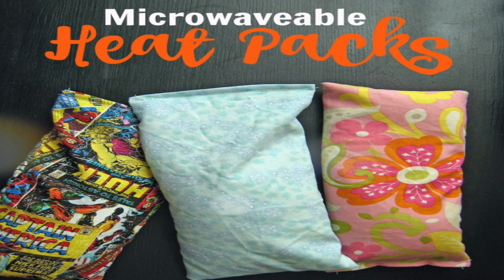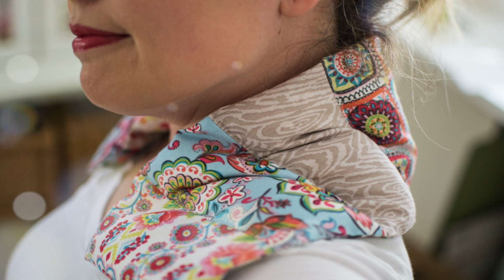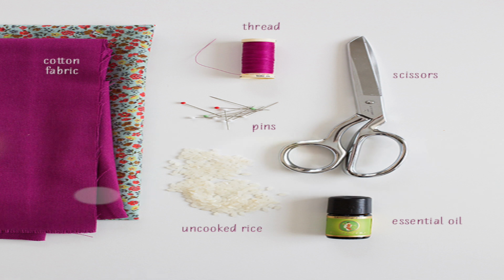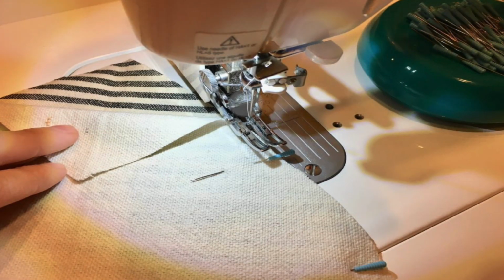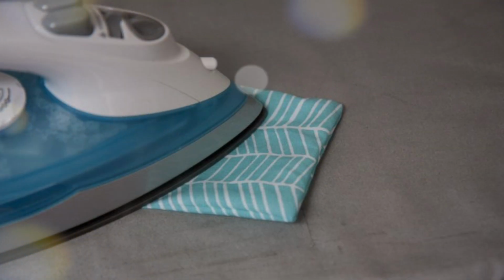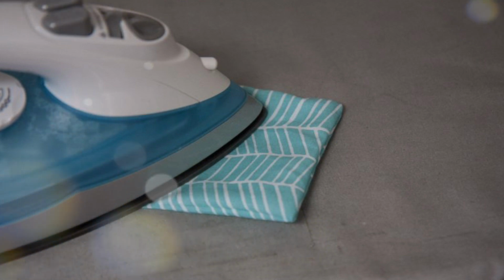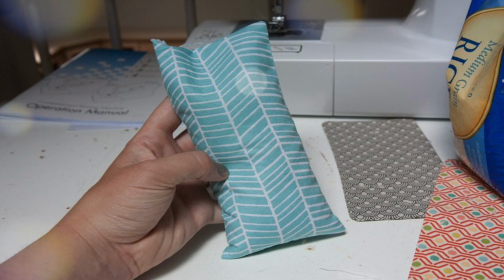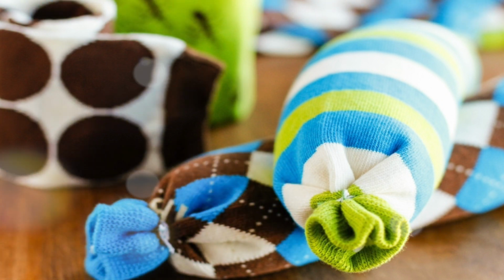How to Make Microwavable Heat Packs At Home | DIY | Nutshell School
To read full article on our website click on the

Nutshell School Tags